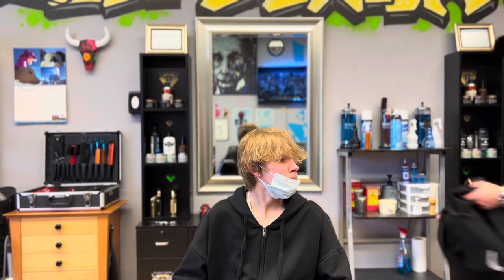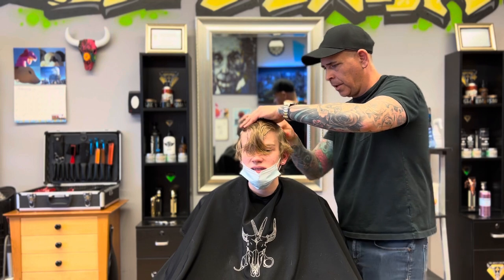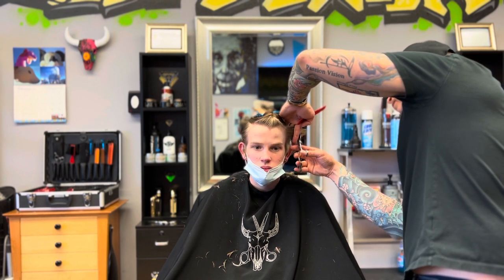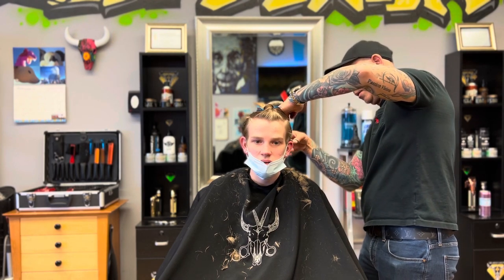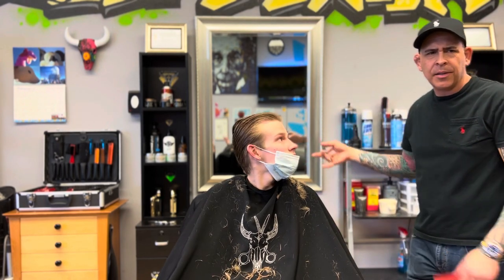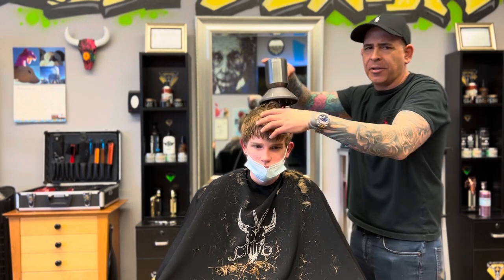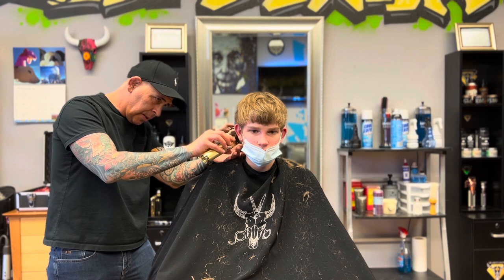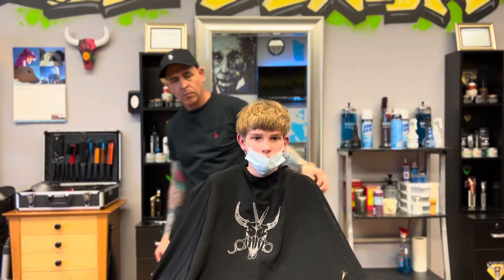“Extra Curly Quiff” Men’s Scissor Haircut with Light Trim & Texture. Styled with 18.21 Man Made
Extra Curly Quiff

Although hair clippers have become ubiquitous in all barbershops and salons the world over, there is still a romantic edge to traditional scissor cuts. We would never seek to do away with their electricity powered cousins, but we think shears deserve their day in the sun this summer.

Don’t know what to do with those unruly curls? Fret not, for this casual cut will tame those locks without taming your wild nature. Never listen to those who tell you your curls are a flaw or an obstacle standing in the way of the perfect look. Side effects could include people’s unquenchable thirst to run touch your ringlets.